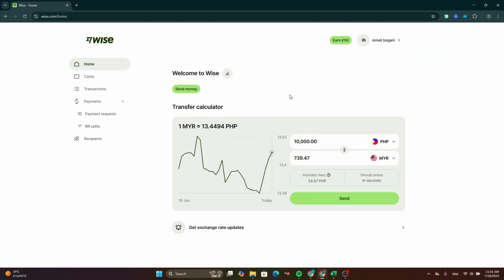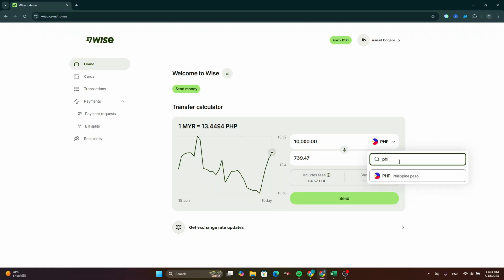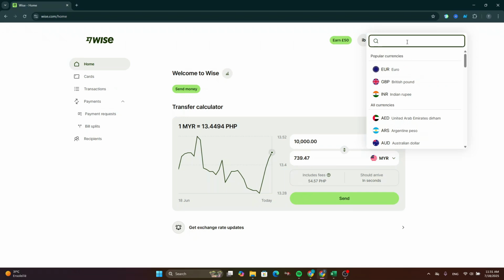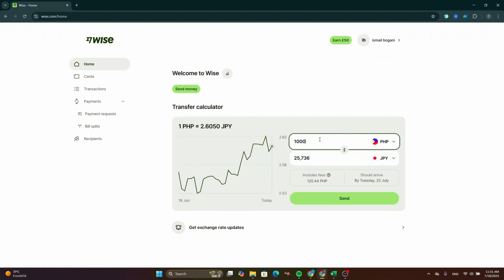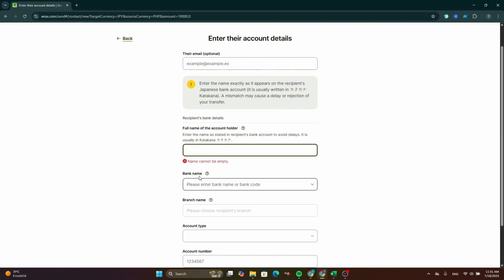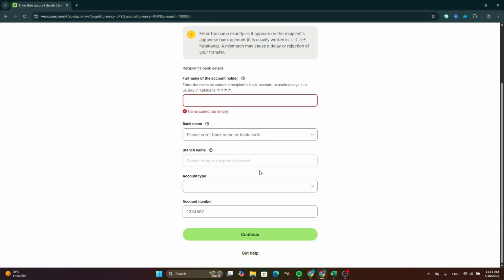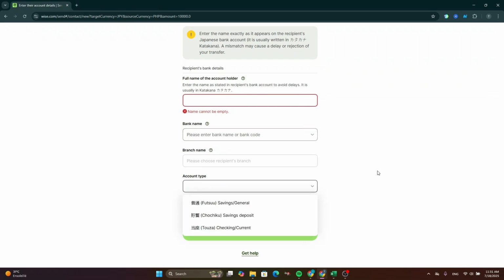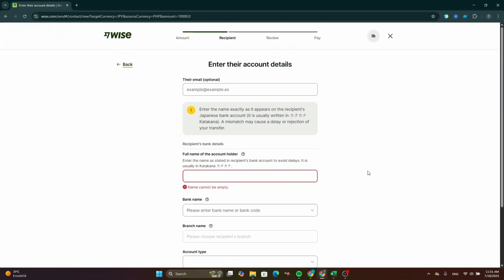NEW! How To Transfer Money From Philippines To Japan On Pc